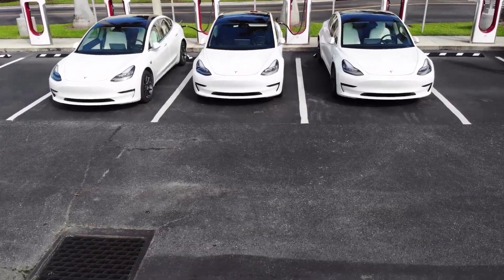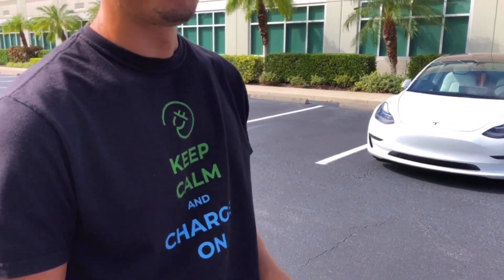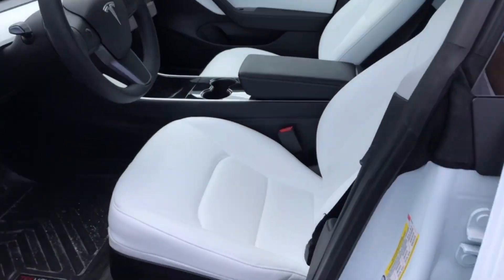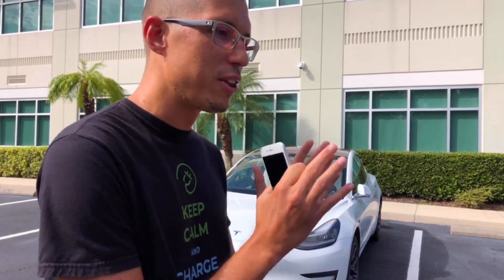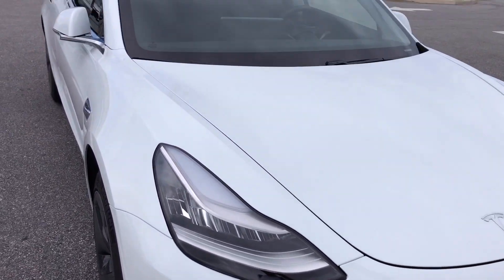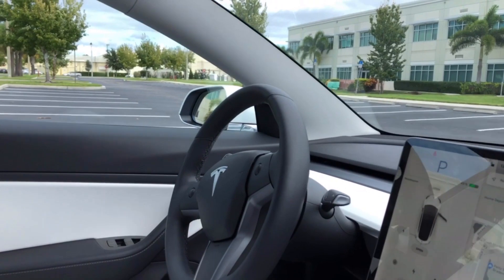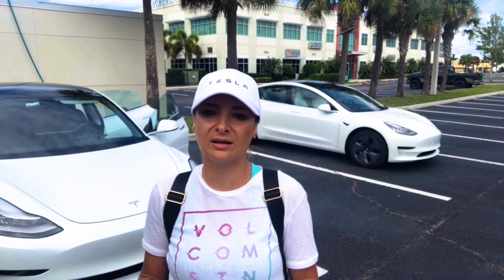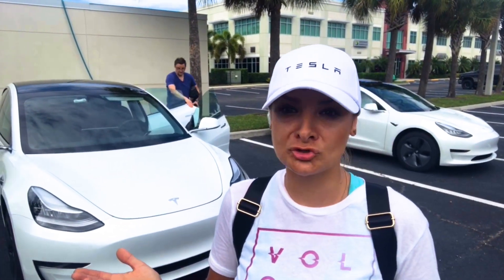How Tesla Smart Summon Works, Tesla Full Self Driving Stages, + More Testing — Tesla Mafia Vlog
Tesla Model 3 owners Zach, Mateusz (Matt), and Marcin (Martin) do some Tesla Smart Summon testing, explain the stages of Full Self Driving, and relay their experiences with Tesla Navigate on Autopilot.